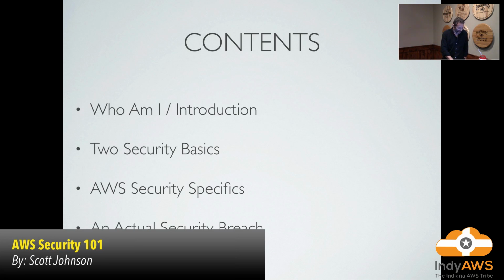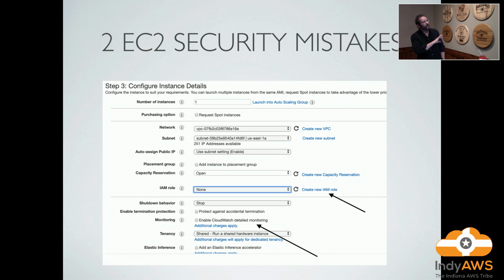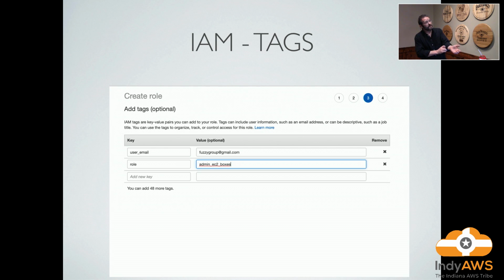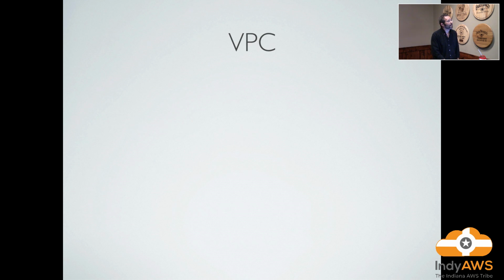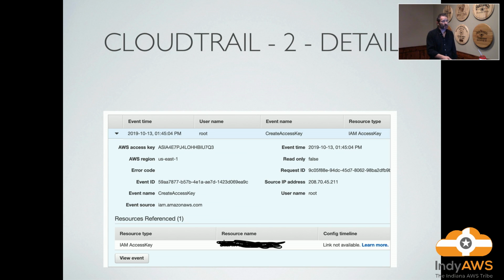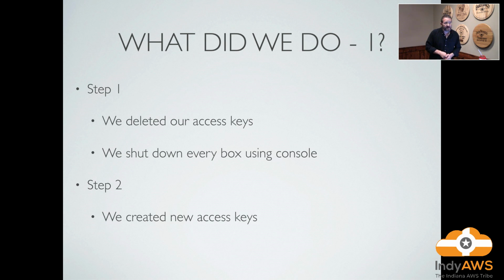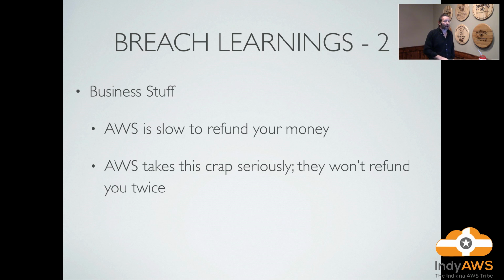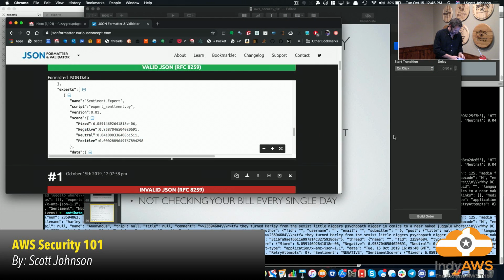"AWS Security 101" by Scott Johnson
Security in the cloud seems like it should be easy but security is always dicey. In this presentation, Scott will walk thru the basics of security for EC2 instances and talk about how a single mistake spiked his last company's bill by 2.5x -- overnight. Along the way he'll cover why you really, really want a VPN even though VPN's actually suck. He'll also talk about the role that a tool like Ansible plays in security.

Recorded at The District Tap in Indianapolis, IN on 10/15/2019
IndyAWS Meetup